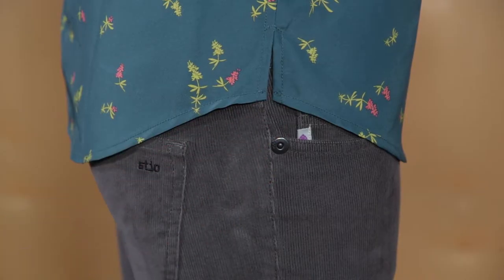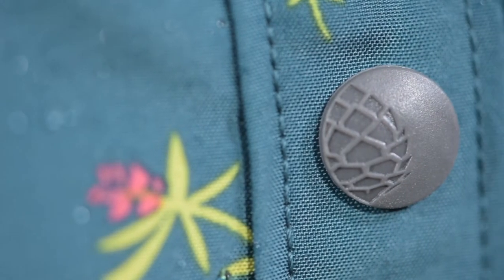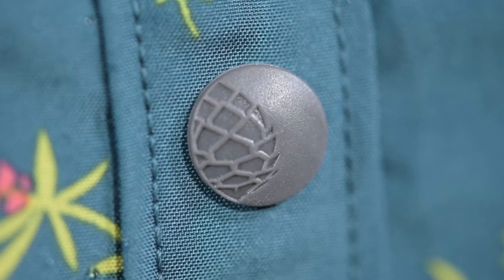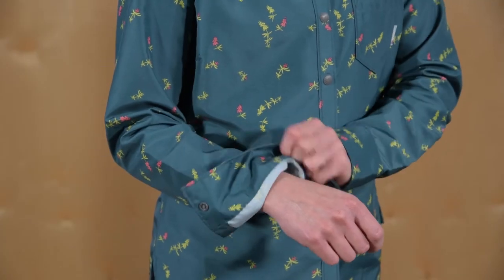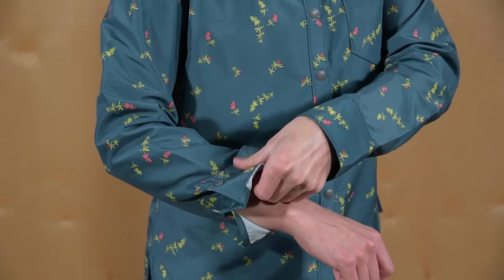Women's Harkin Shirt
Inspired by classic vintage wear and styled for modern mountain mavens, the Harkin Snap Shirt is our Eddy Shirt’s fun-loving, party-girl cousin—a '70s-style snap-button shirt with funky original prints and old school Jackson Hole flavor. This classic polyester woven shirt features a shirttail hem that wears well tucked in or left out, and princess seams for a flattering, feminine fit. We also added a water-resistant finish to shed light moisture and wind on weekend float trips and closing-day ridge parties.